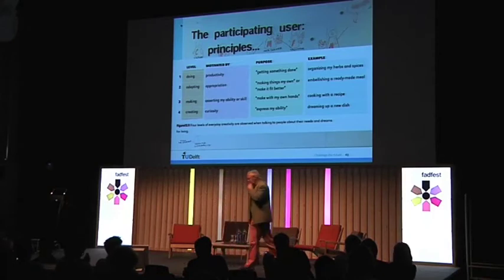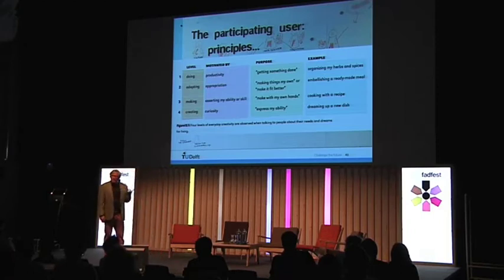Researcher, facilitator, co-creator: new roles for designers and others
Keynote by Pieter Jan Stappers, chair of Design Techniques at Delft University of Technology. Open Design / Shared Creativity International Conference.

Conferència de Pieter Jan Stappers, catedràtic de Tècniques de Disseny a la Delft University of Technology, Congrés Internacional Disseny Obert / Creativitat Compartida.

Conferencia de Pieter Jan Stappers, catedrático de Técnicas de Diseño en Delft University of Technology. Congreso Internacional Diseño Abierto / Creatividad Compartida.

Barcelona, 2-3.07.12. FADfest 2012